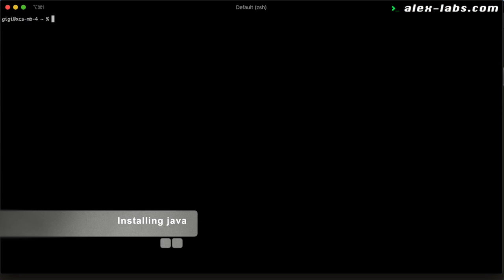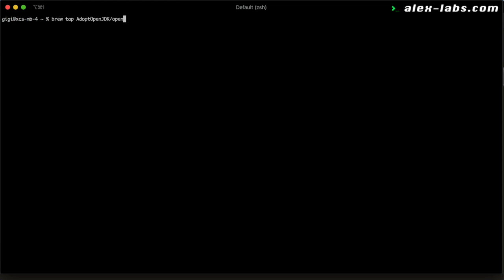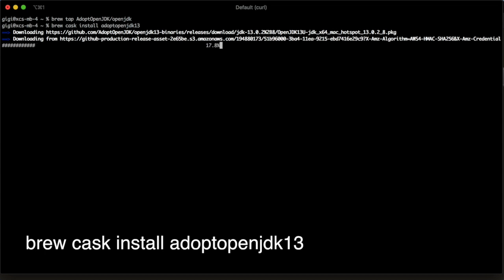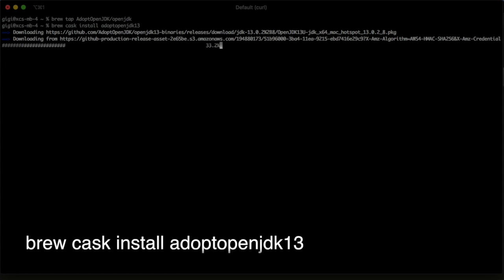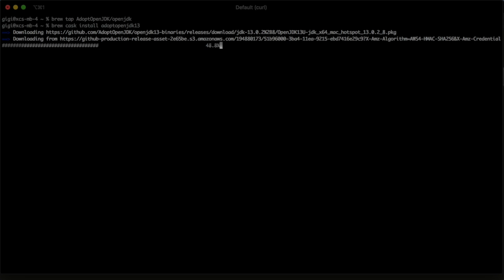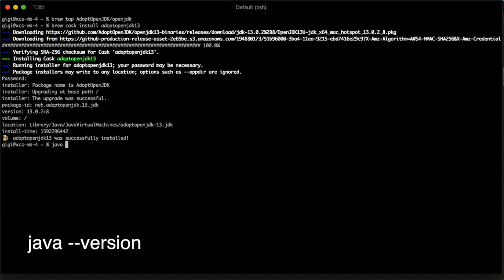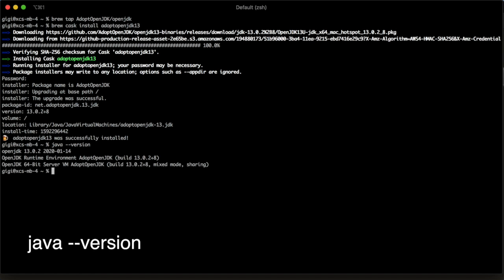Burp Suite Course - 04 - Installing java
Free introductory course on how to use Burp Suite Community. This video explains how to install java.